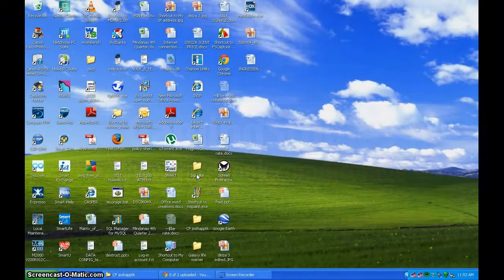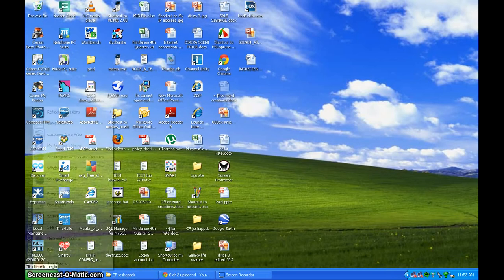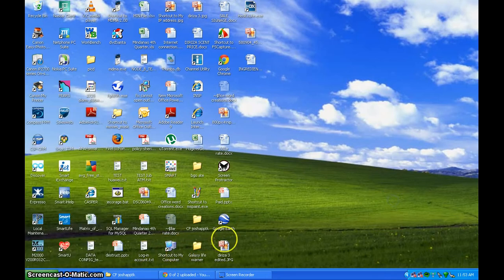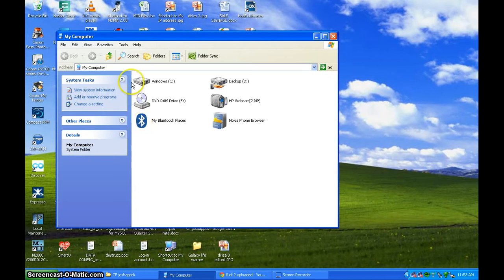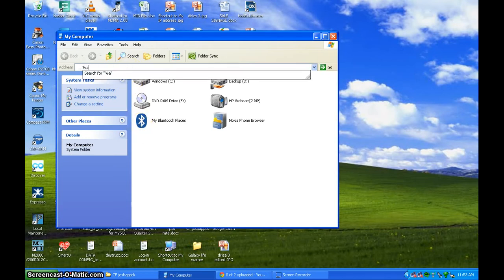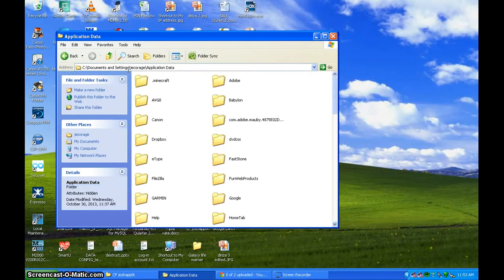How to locate Application Data (AppData) on Windows ( Easy Way)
This is the easy way on how to locate your AppData on your computer.